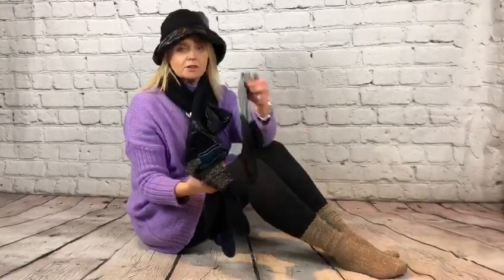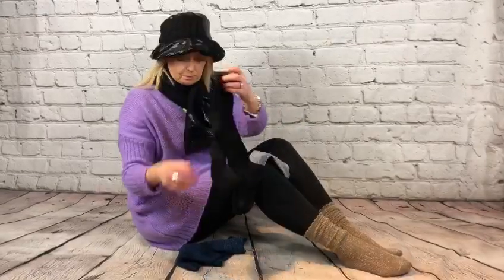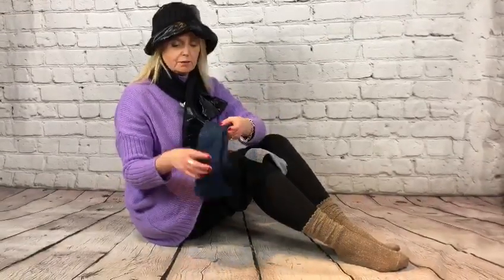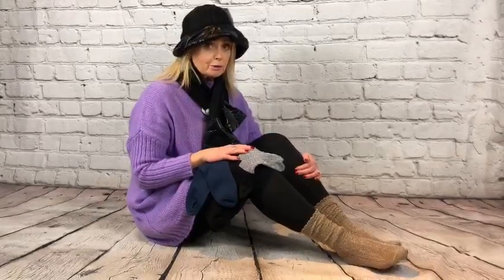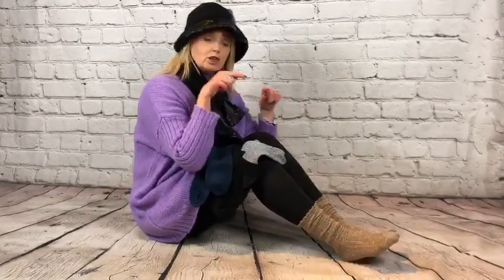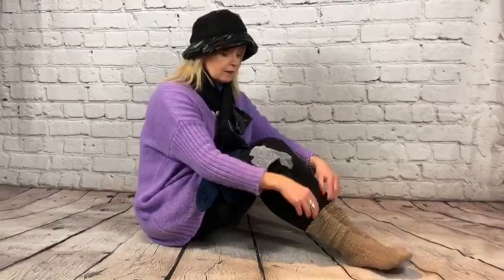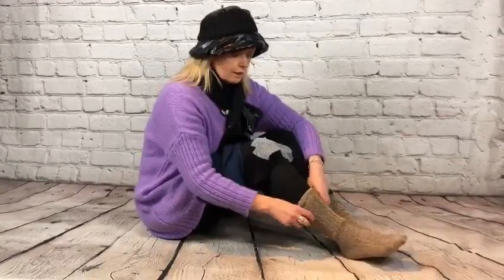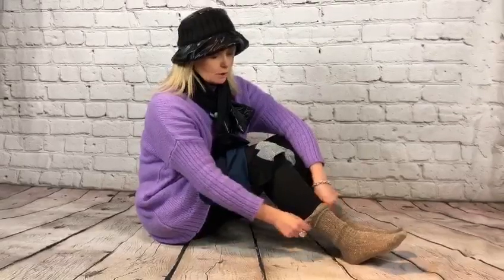Fabulous Socks at Ruby La La